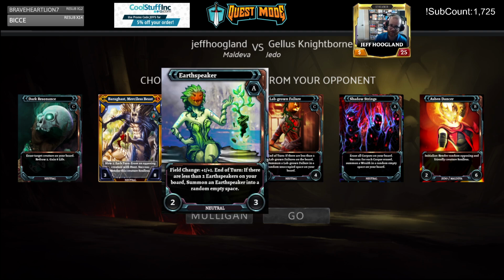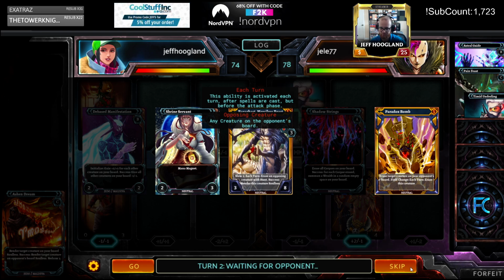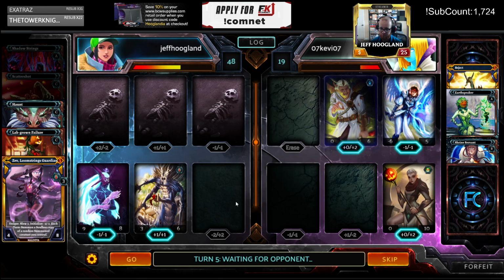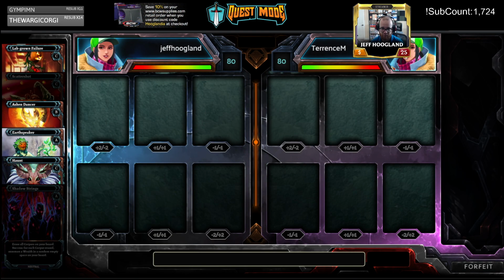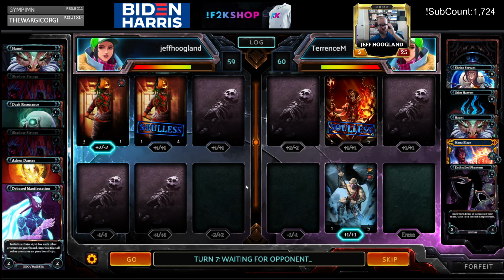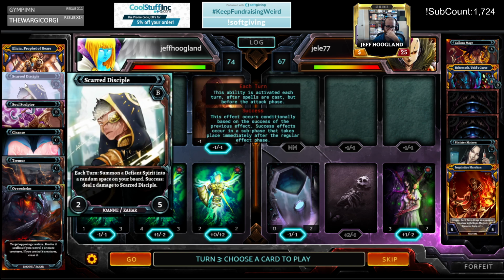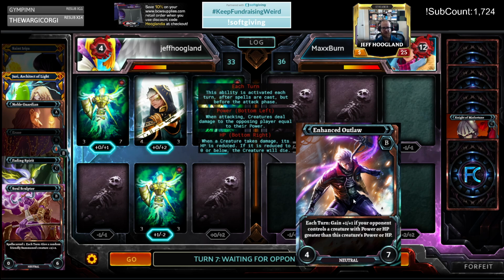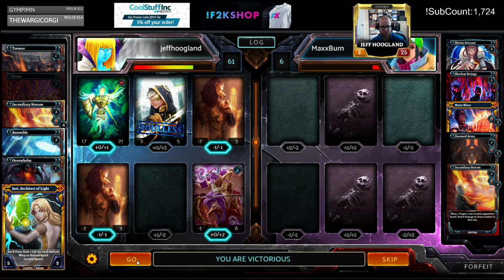Fatal Core - Sponsored - October 30th, 2020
Fatal Core is a community-driven indie TCG that is 100% purchase-free! Play with your skill, not with your wallet.